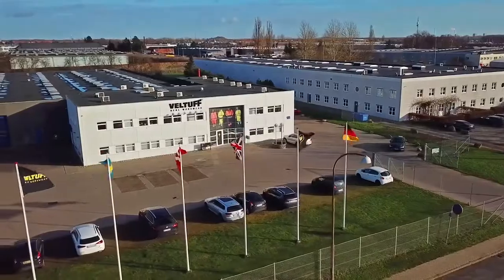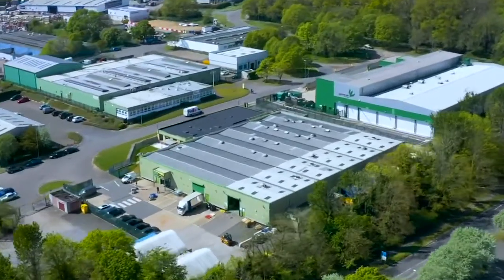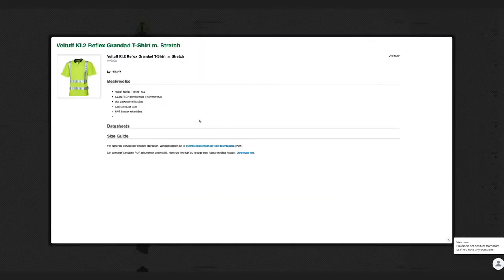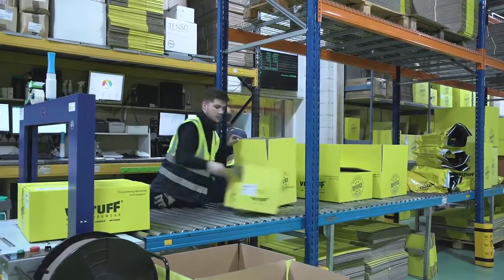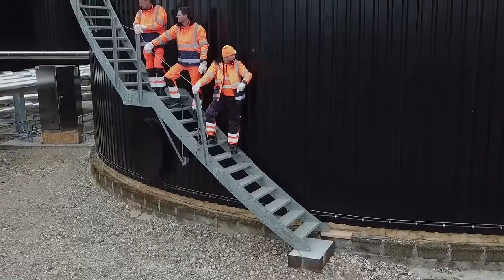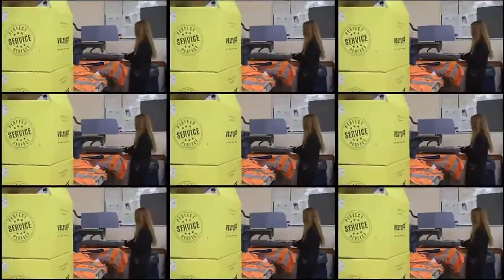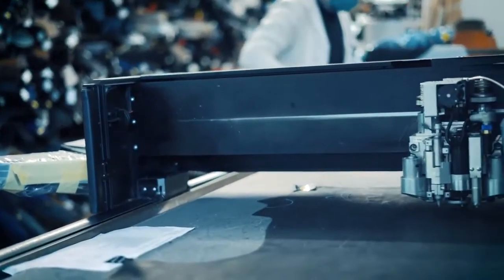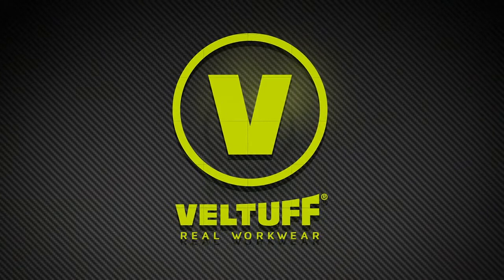VELTUFF supply all of Europe – In just 48 hours!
We cover all of your WORKWEAR and PPE needs – in just 48 hours – all over EUROPE!